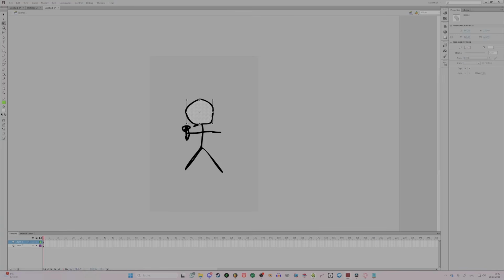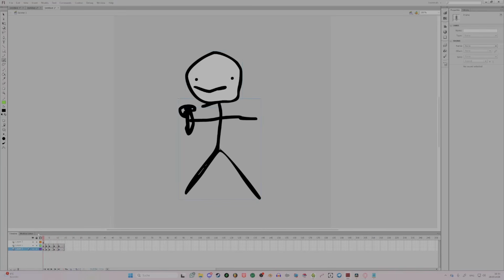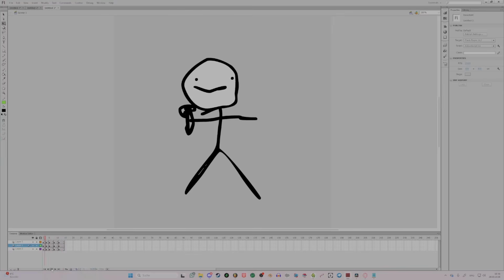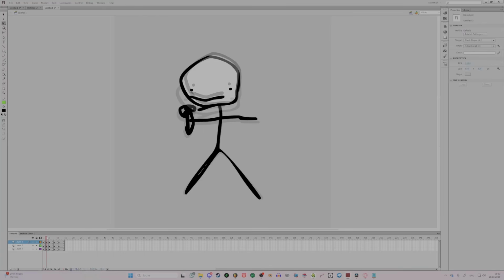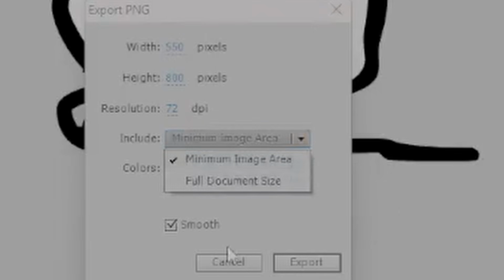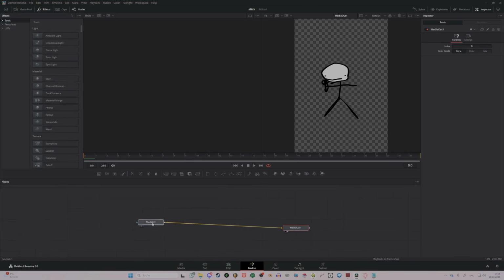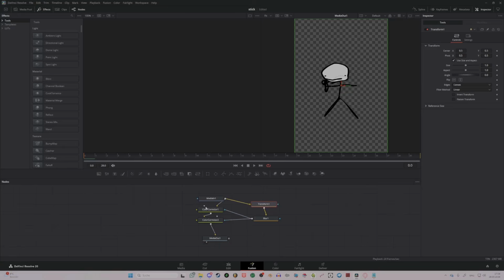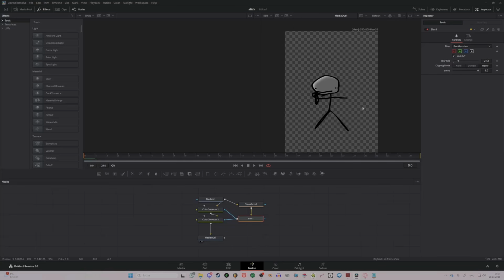How to make an FNF character for CODENAME ENGINE!!!!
find a wild copy of adobe cs4 to cs6 on internet archive or smth

im using codename...

now go make some cool characters!!

00:00 intro
00:20 animation
05:22 compsition
10:00 sprite gen
10:57 icons
11:40 engine/import
14:16 talk/end